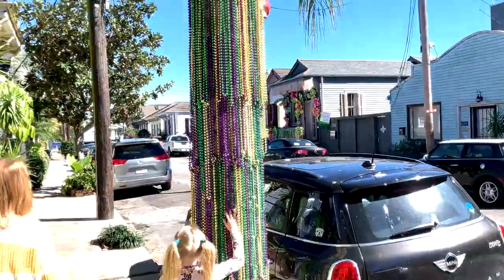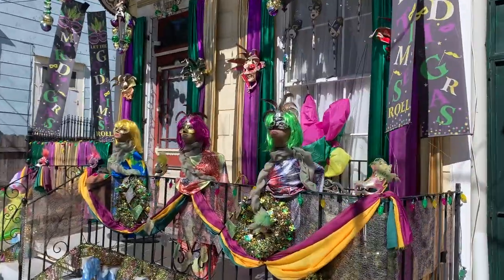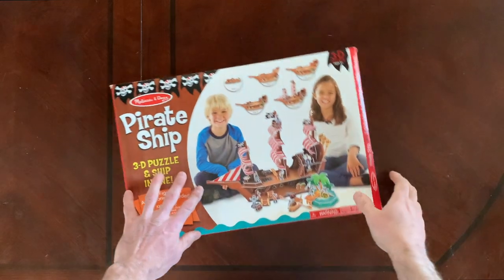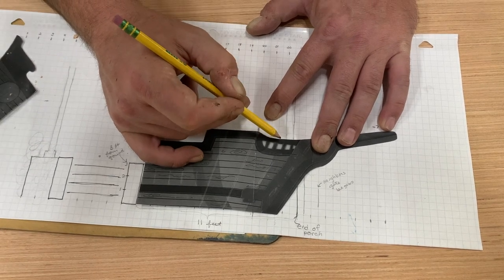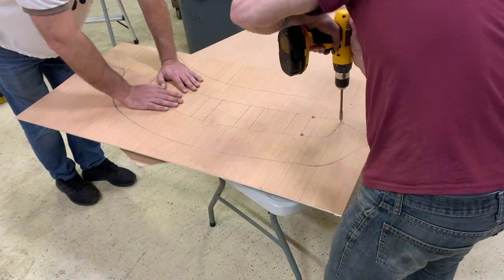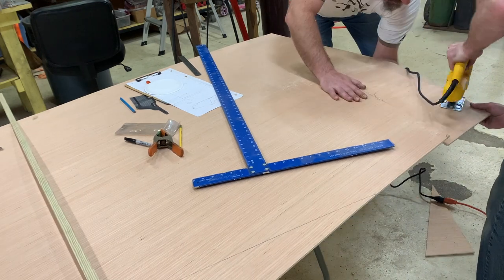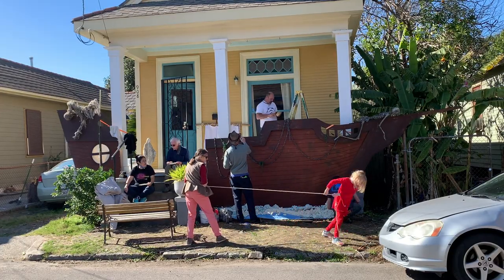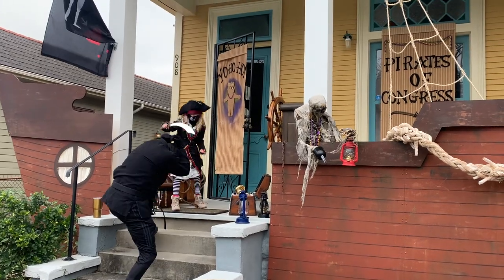We Turned a House Into a Pirate Ship for Mardi Gras 2021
In 2021 Mardi gras was a little different.  The Parades and masquerade balls were cancelled due to global pandemic, so instead we built "house floats."  Some were major productions by professional Mardi Gras artisans and many others were of a more home grown nature.  More than 3000 house floats were registered in all.  It was sad to miss out on the usual festivities but I hope the tradition of house floats lives on.